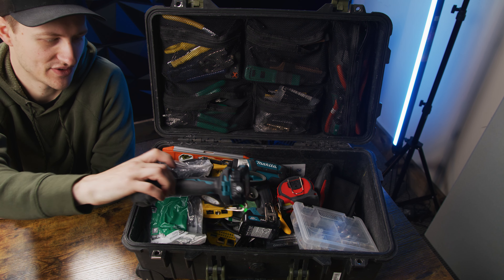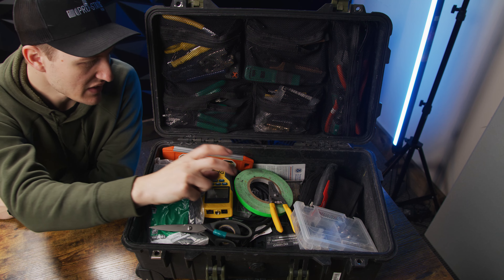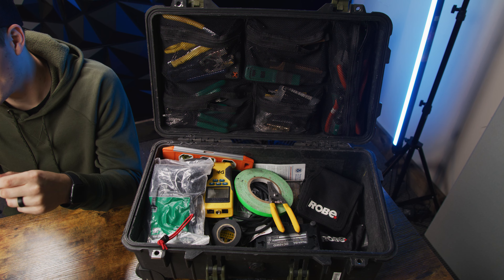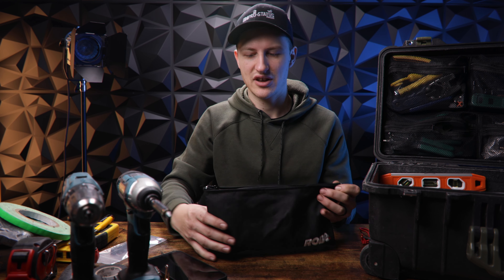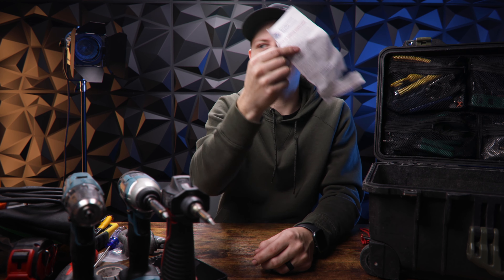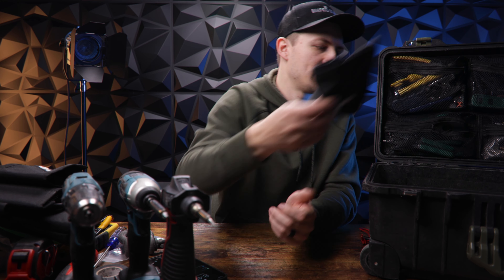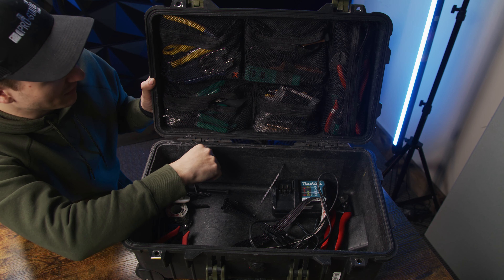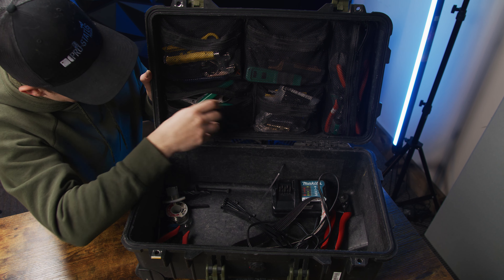Whats in my Pelican 2021 | Part 2 | Tool Case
"What's in your Pelican" is a video series to show what some of the top AVL Techs carry with them at all times! In this video, I show you what I carry in my Tool Pelican that goes with me wherever I go!